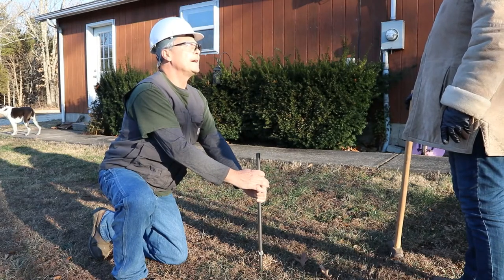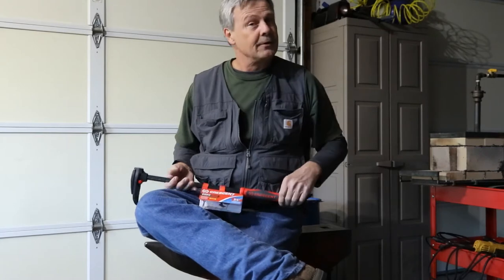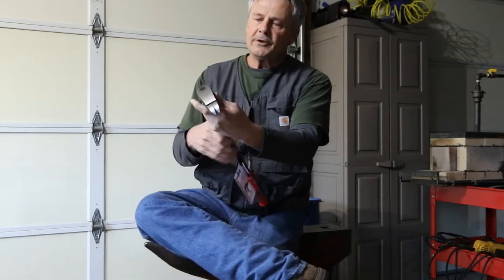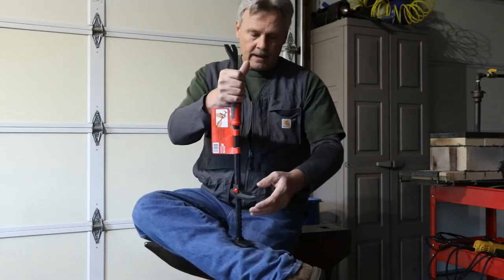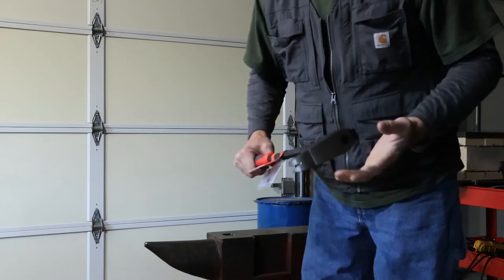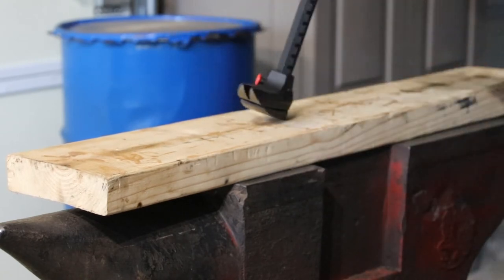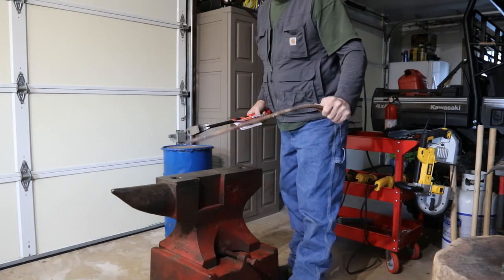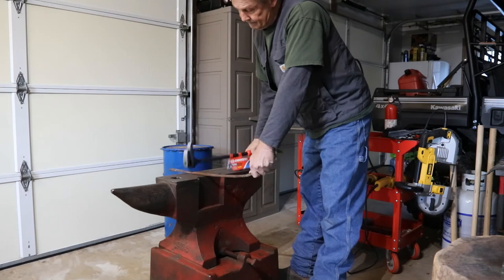Crescent Code Red 24 inch Pry Bar Don't Be This Guy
The 24" Code Red Pry Bar from Crescent is this a tool that could make the job you are doing easier ?